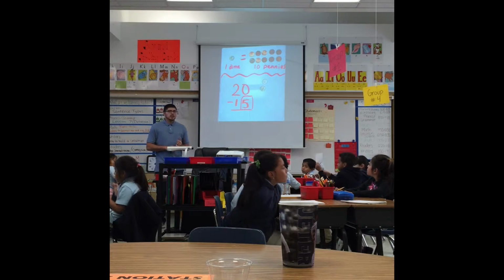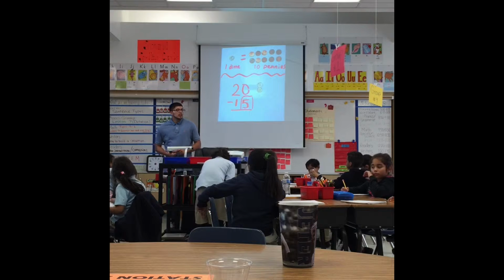Math Lesson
2nd grade math two digit subtraction lesson